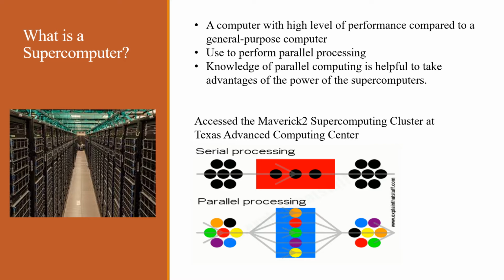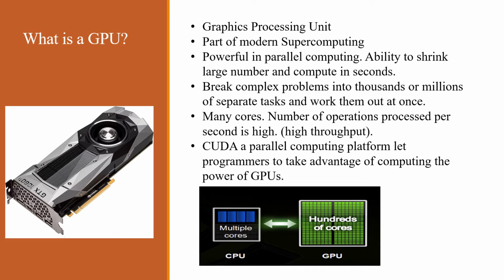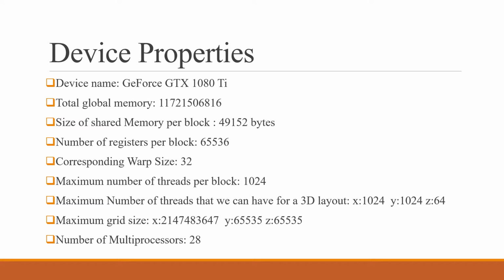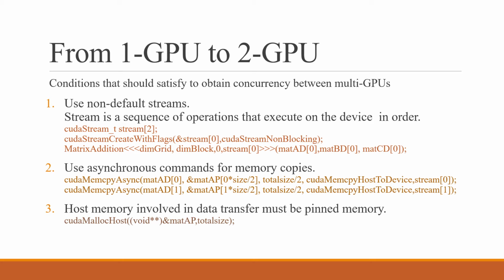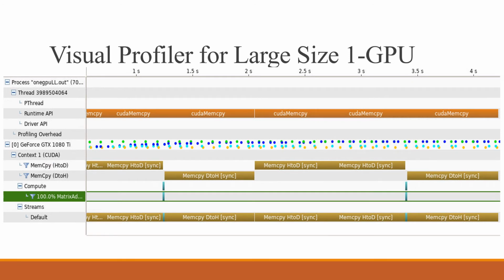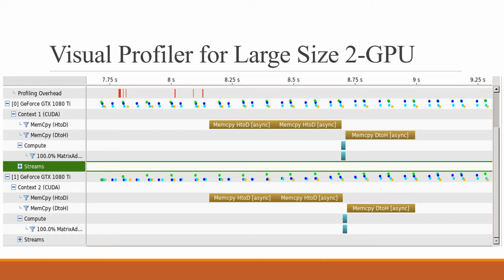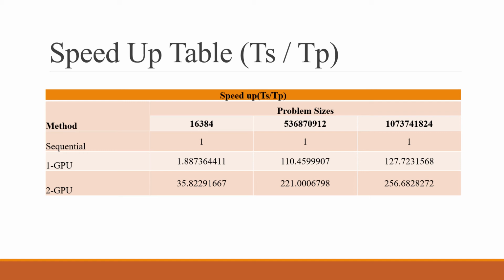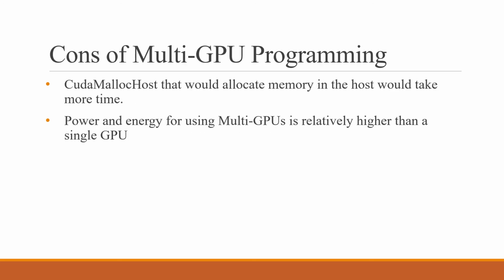Multi-GPU Programming Pros and Cons: A case Study